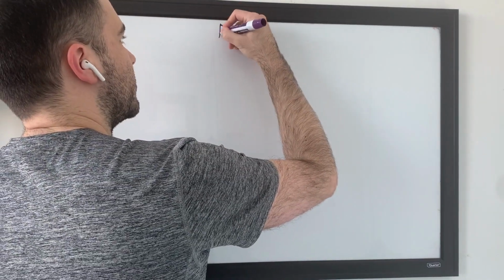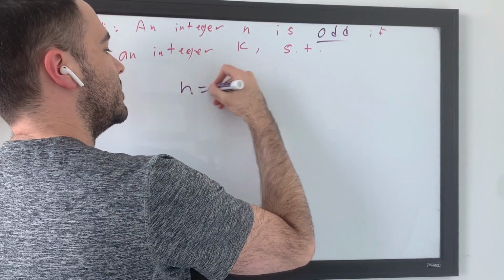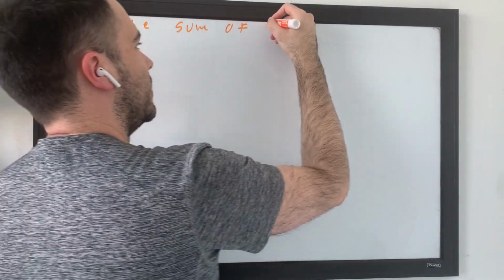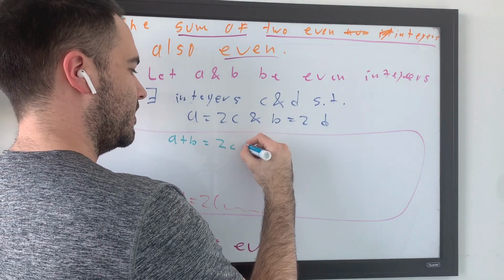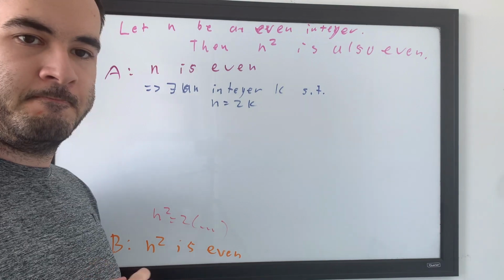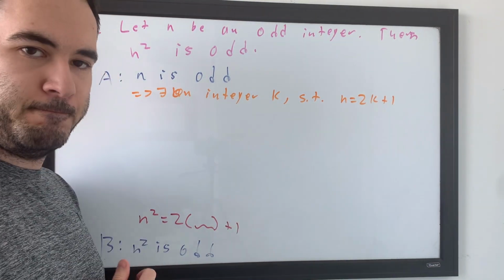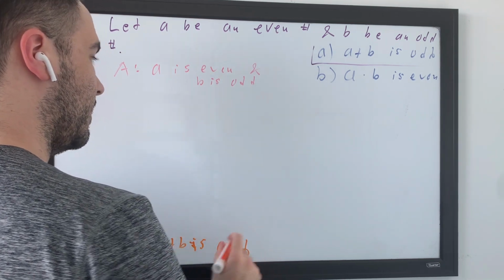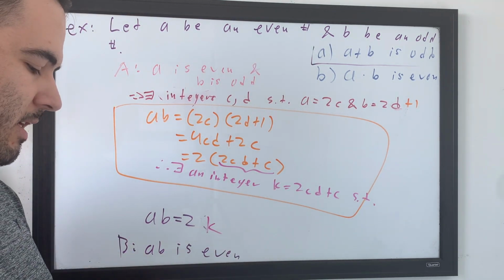Proofs Made Easy - Part 02: Proofs with even and odd numbers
Part 2 of Proofs Made Easy. This video will teach you all about proofs involving even and odds integers and the steps you need in order to solve these questions.

0:00 - Introduction
0:45 - Recap
1:40 - Definition of even and odd numbers
5:23 - Forward-backward method
6:42 - Example 1: Sum of two even numbers is also even
11:35 - Example 2: an even integer squared is also even
14:32 - Example 3: an odd integer squared is also odd
17:30 - Example 4: sum and multiple of an even and odd number
21:48 - Summarizing what we talked about today.
22:27 - Outro

NEED SOME MORE 1-ON-1 HELP??

Reach out to inquire about a tutoring session today!